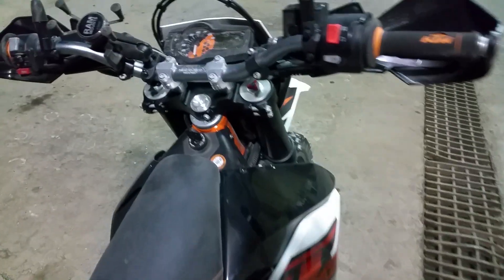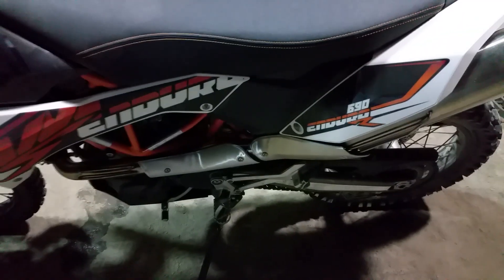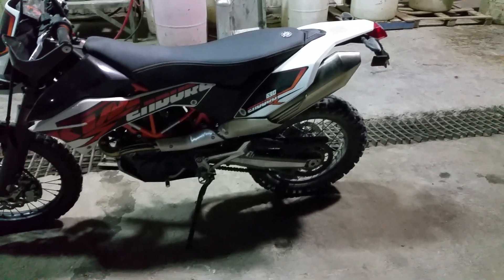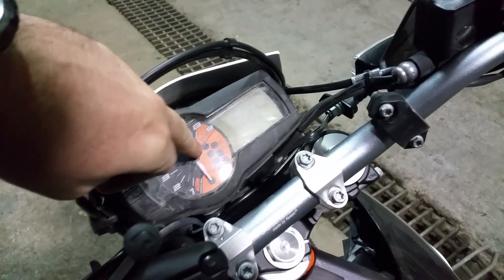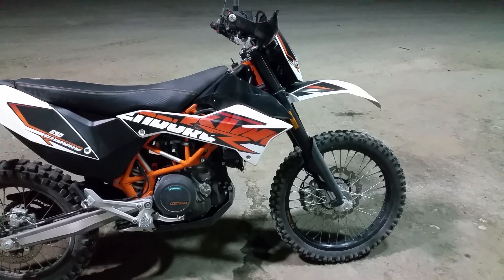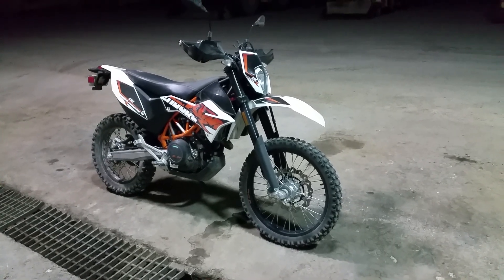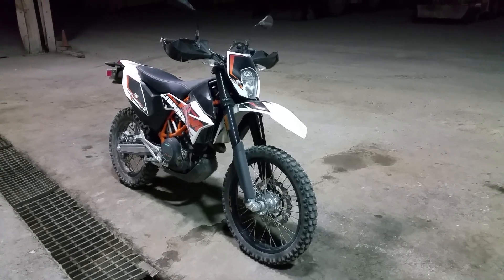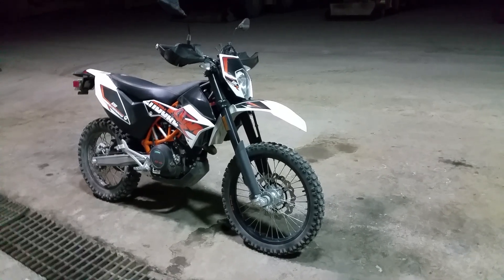2016 KTM 690 Enduro r after 2000 miles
I bought this bike September 1st 2016 it's October 9th of 2016 and I put 2164 miles on it. So we're just checking out the stuff that's happened so far. One thing I've noticed is the engine is exceptionally noisy valve tapping. That's one thing that has me concerned so if you have this bike is all this normal.